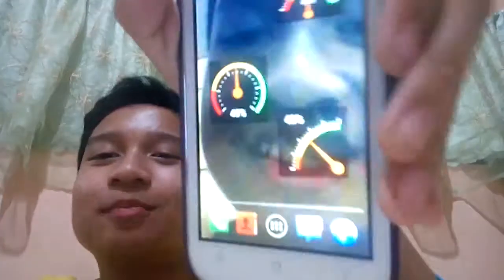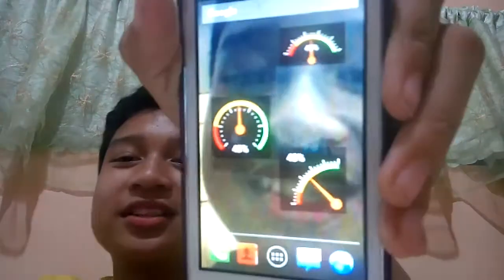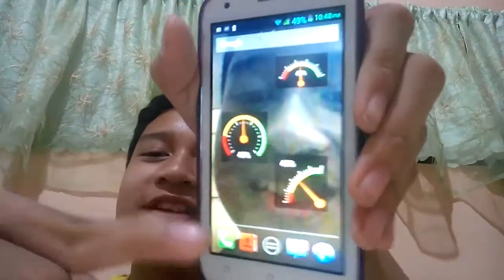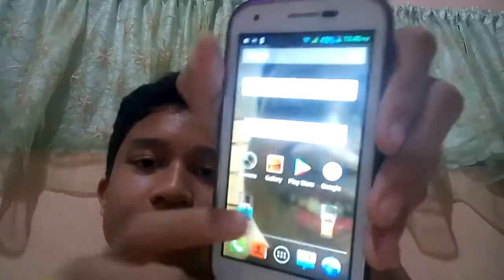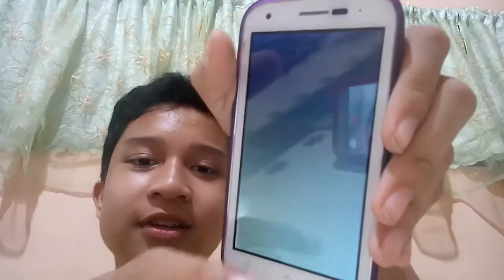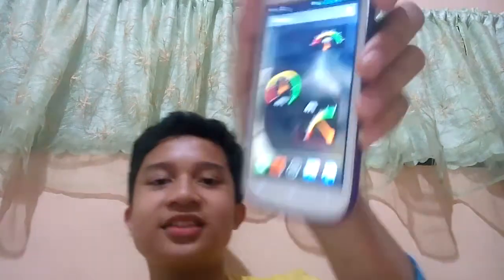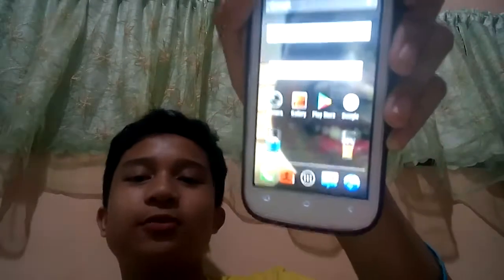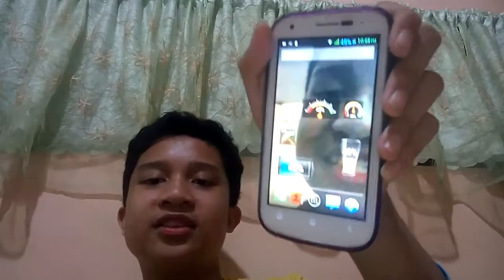MyPhone Media Pro,Gauge Battery Widget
New Item Widget Power Saving Battry,Red Means 20%,Orange Battery Means 65%,Green Battery Means 100%

PRO MyPhone Media Test Gauge Battery Widget